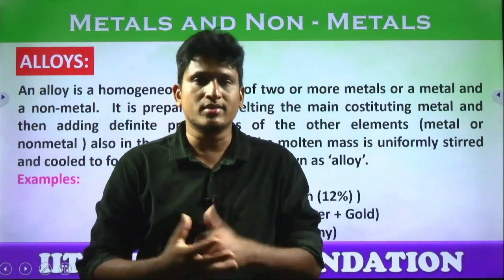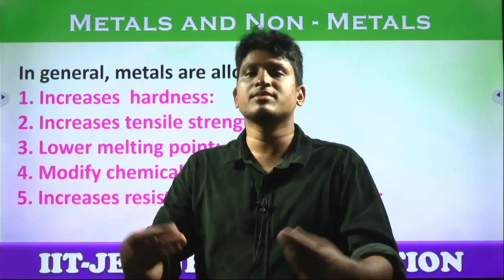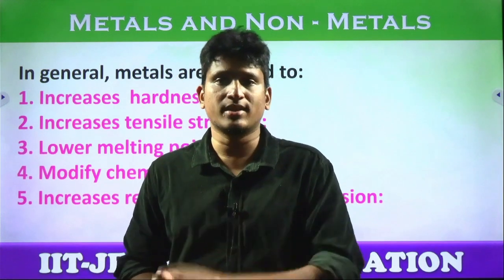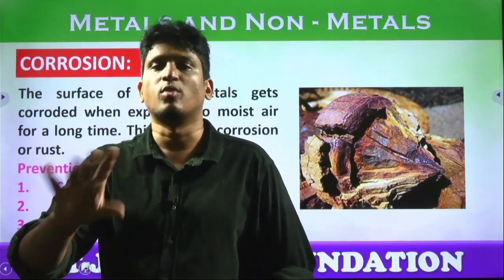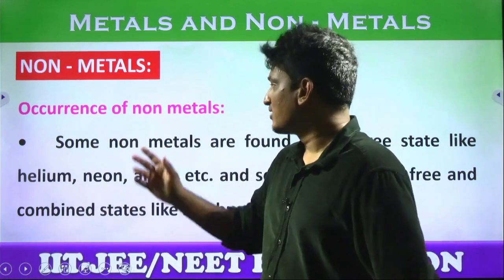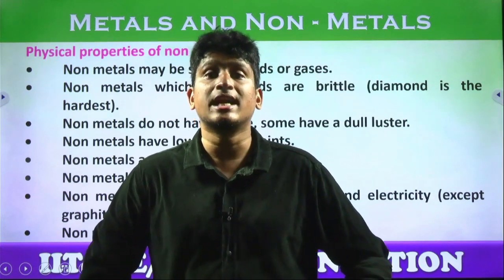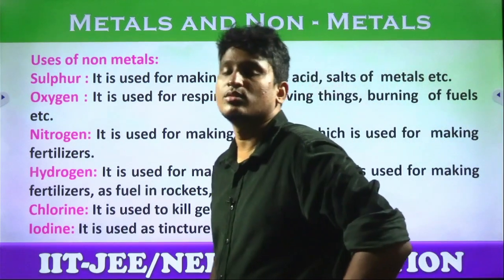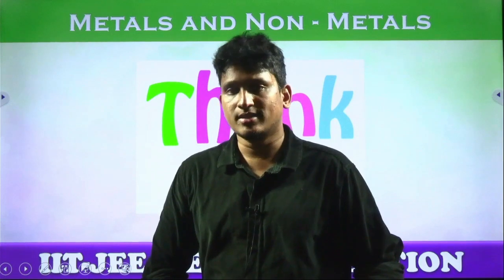8th// TOP// CHEMISTRY// METALS & NON METALS PART - 2